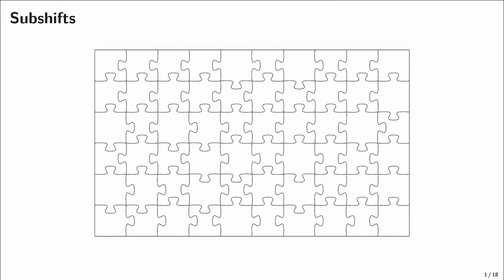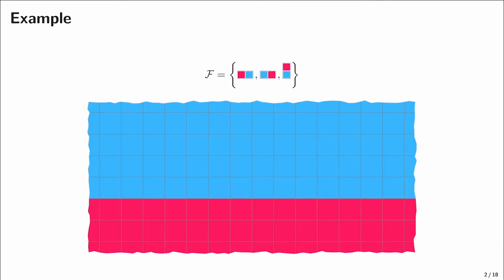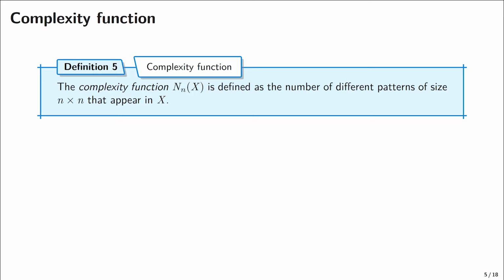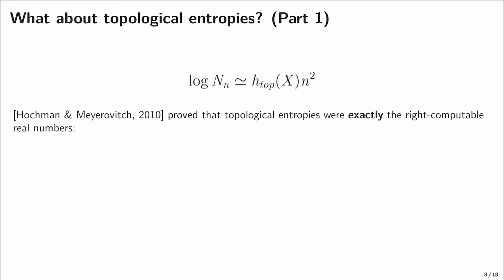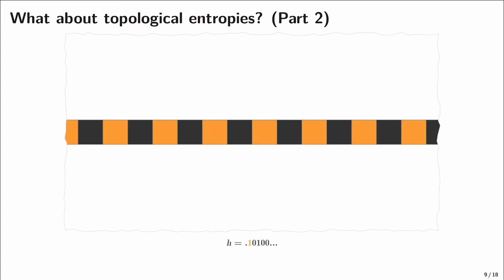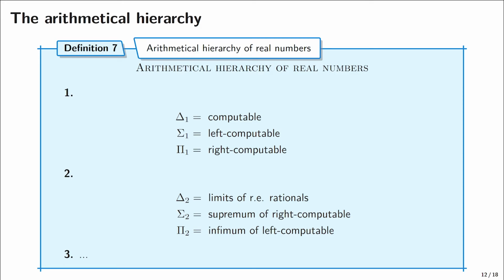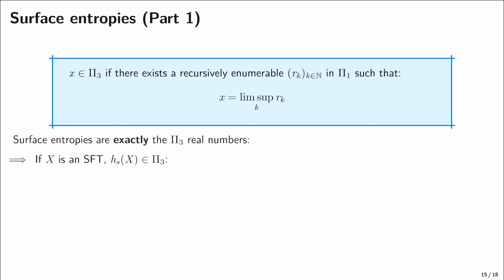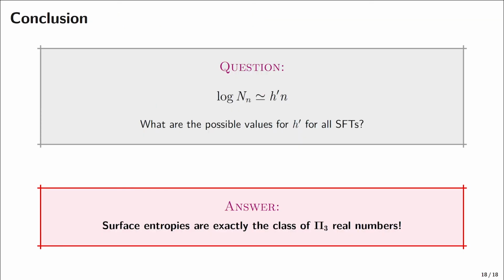B2.6 Computational characterization of surface entropies for Z2 subshifts of finite type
Computational characterization of surface entropies for Z2 subshifts of finite type

Pascal Vanier and Antonin Callard